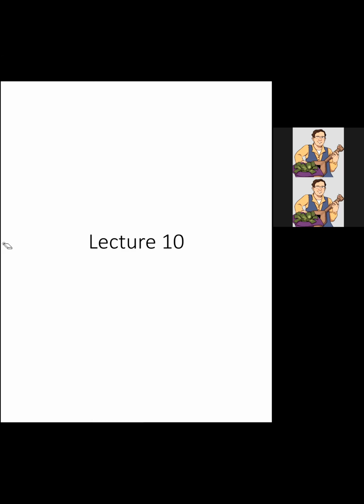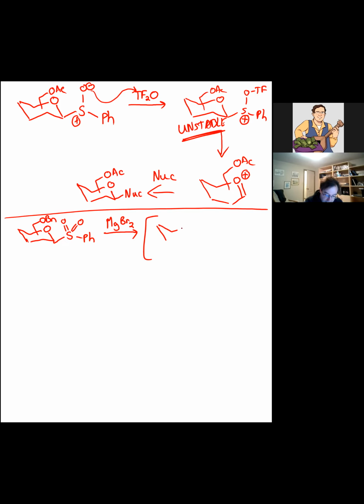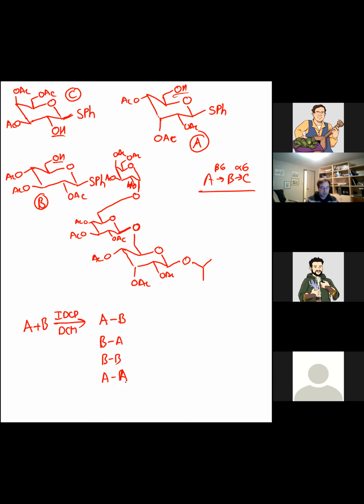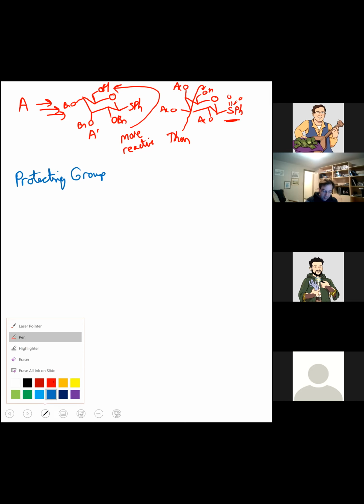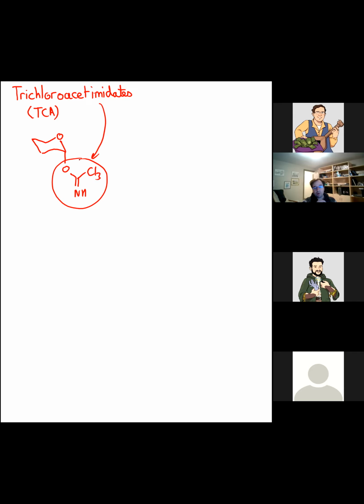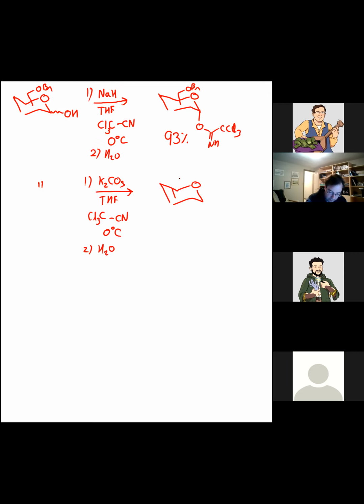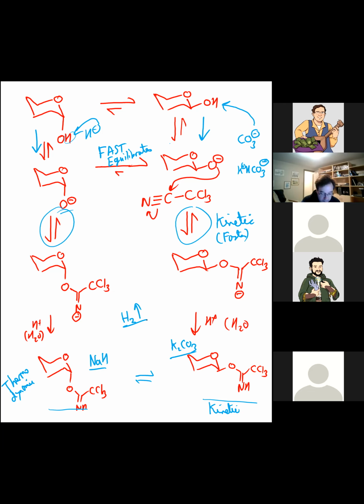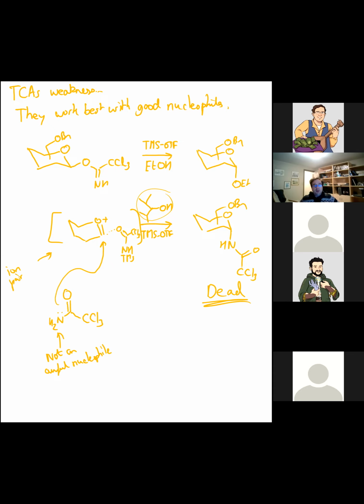Lesson 10 Thioglycosides and TCAs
Lesson 10
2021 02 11